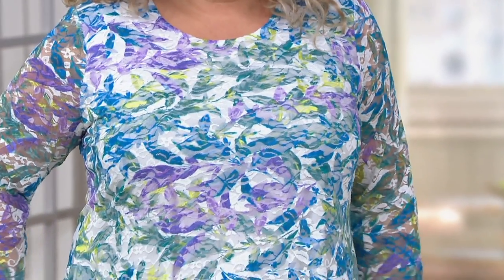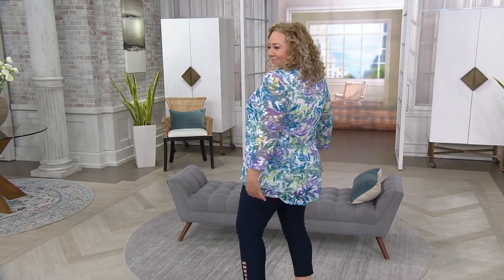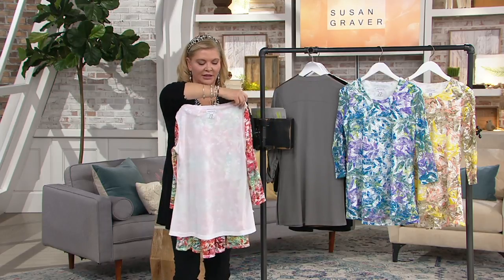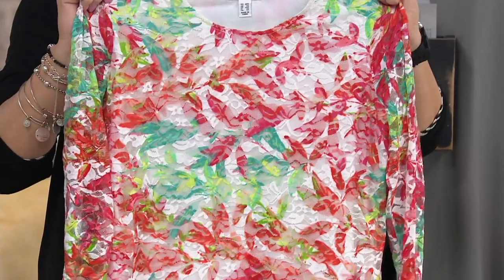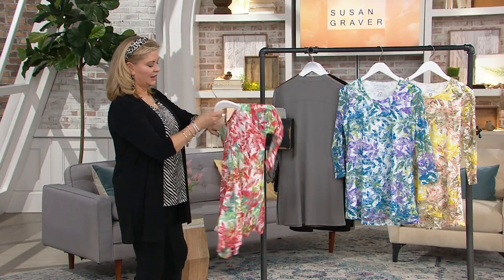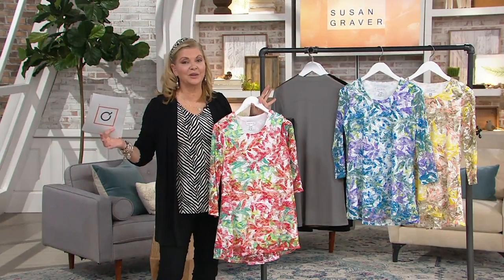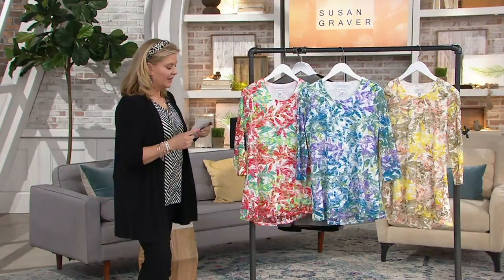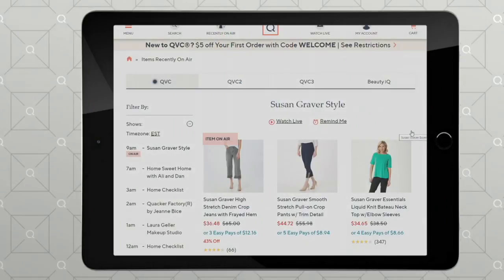Susan Graver Printed Stretch Lace Peplum Back Tunic on QVC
Susan Graver Printed Stretch Lace Peplum Back Tunic

A stretch lace tunic with a comfy lining is practically a prereq for spring and summer around here. Add Susan's pretty prints and a booty-loving peplum, and this one's a style-smart no-brainer. From Susan Graver.